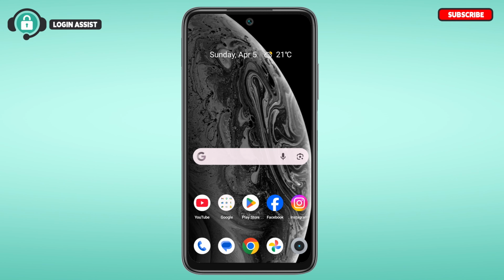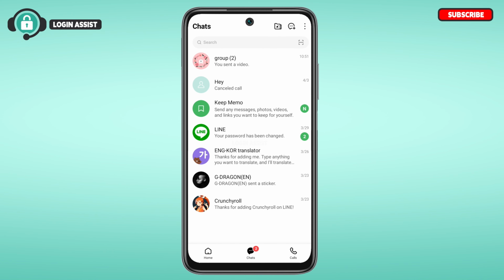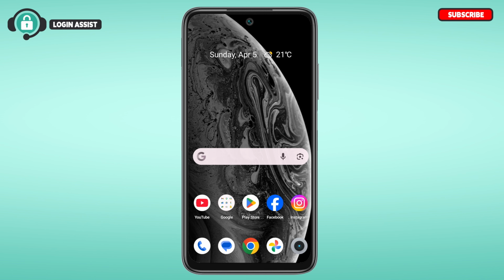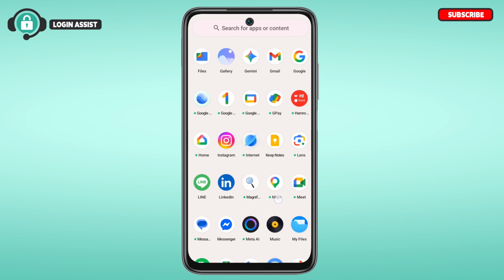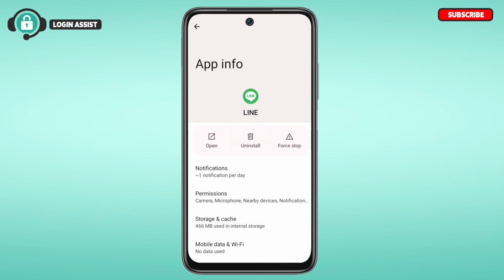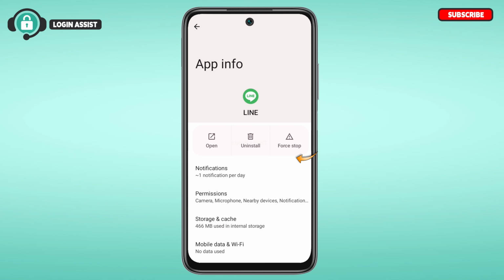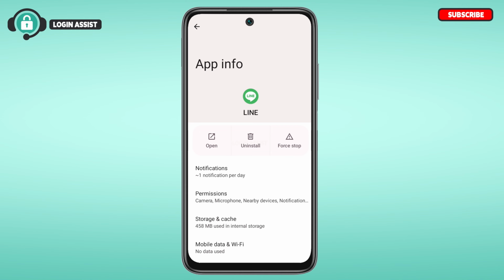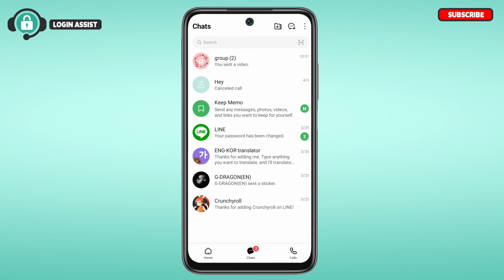How To Restart Line App 2026 | Line App Guide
Want to learn how to restart the Line application? It is a simple process. For that, you need to close and reopen the Line app as you usually would. Alternatively, you can force stop the app through the app info settings, wait a moment, and then reopen it. Another option is to clear the app's cache before opening the Line app. Watch this tutorial video for the process and steps to restart Line app.